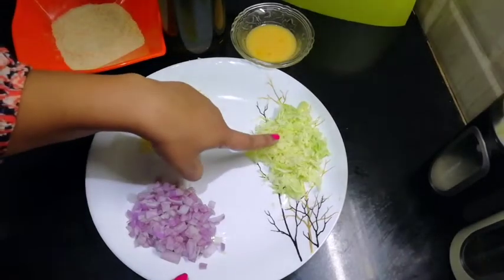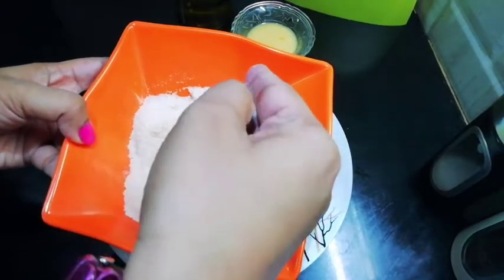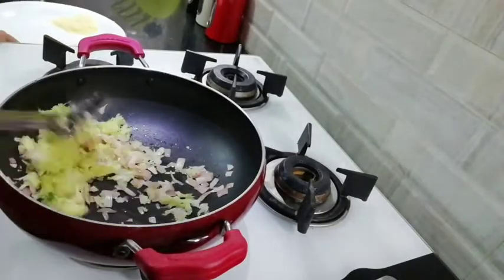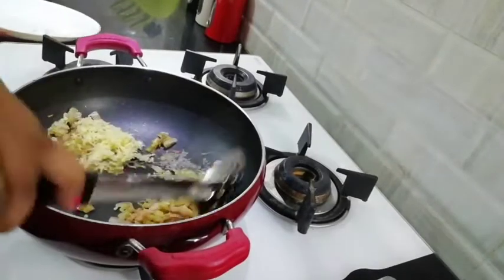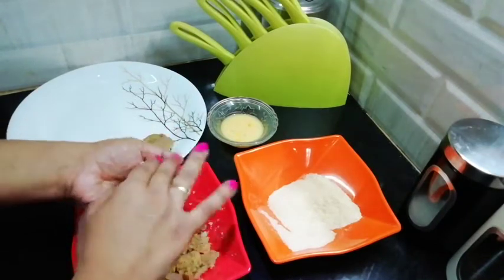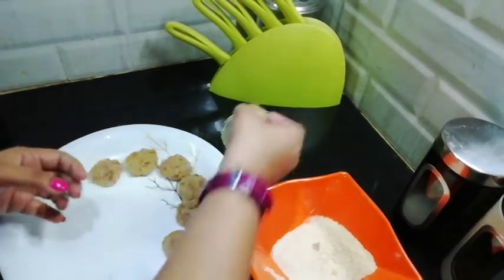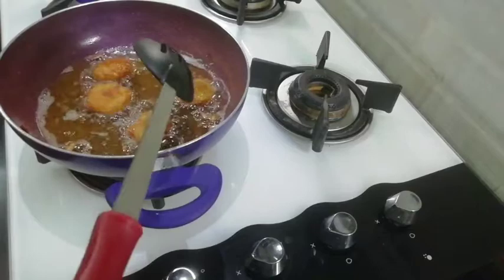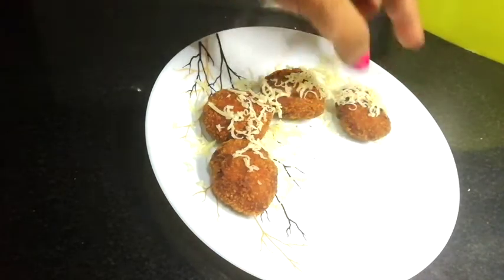zuccini and cheese sausages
zucchini and cheese sausages are very healthy and nutritious for babies and toddlers